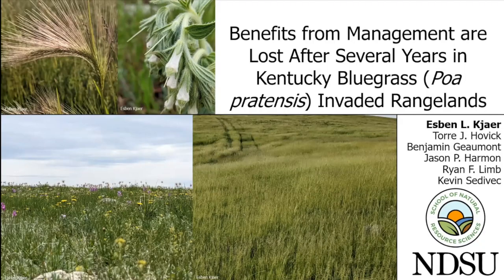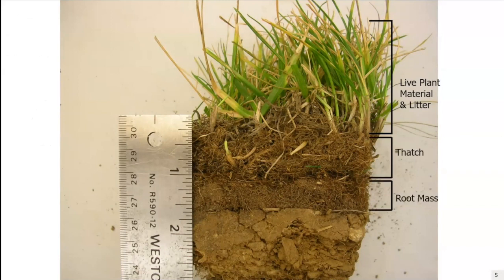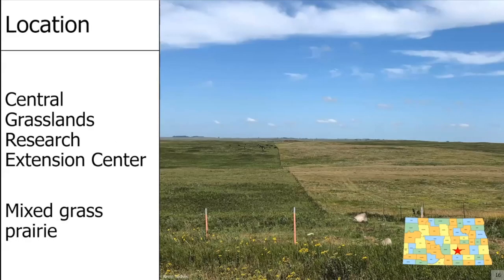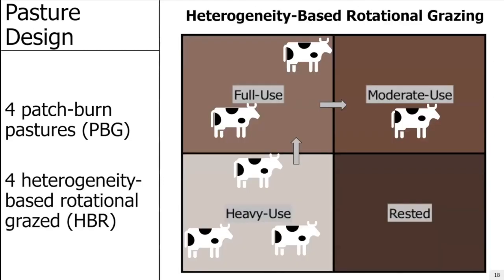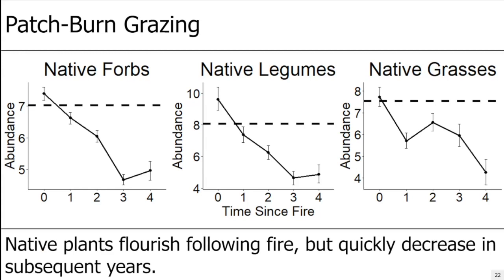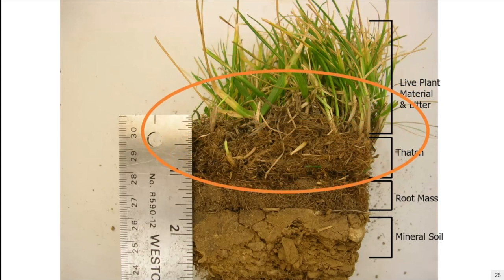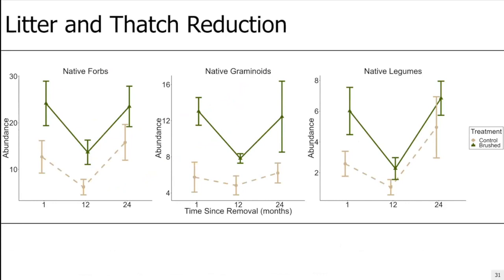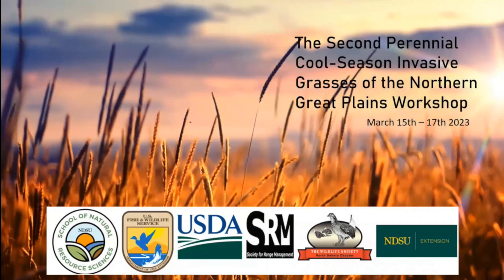Benefits from Management are Lost After Several Years in Kentucky Bluegrass Invaded Rangelands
Presentation from the Perennial Cool-Season Invasive Grasses of the Northern Great Plains Workshop at North Dakota State University.

Full title for this one is "Benefits from Management are Lost After Several Years in Kentucky Bluegrass (Poa pratensis) Invaded Rangelands" by Esben L. Kjaer, Torre J. Hovick, Ryan F. Limb, Benjamin Geaumont, Jason P. Harmon, and Kevin K. Sedivec.